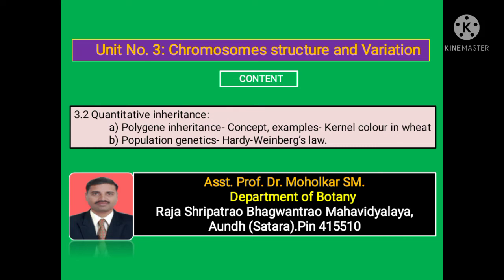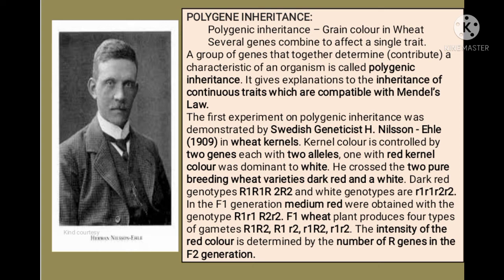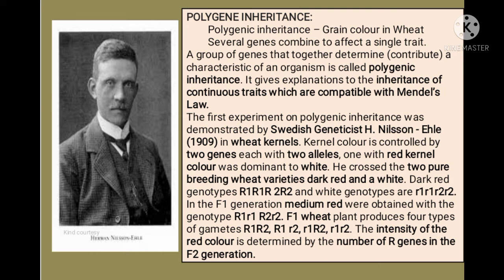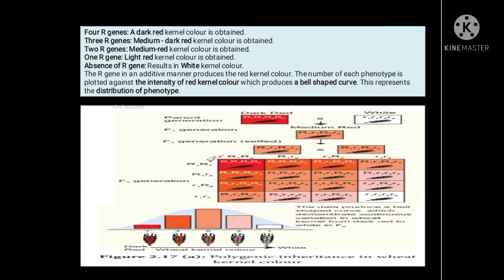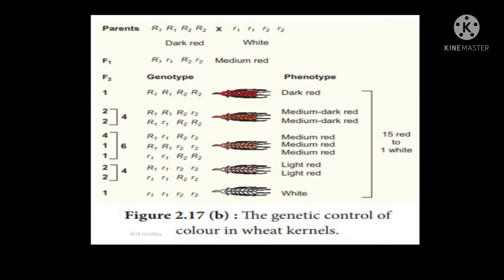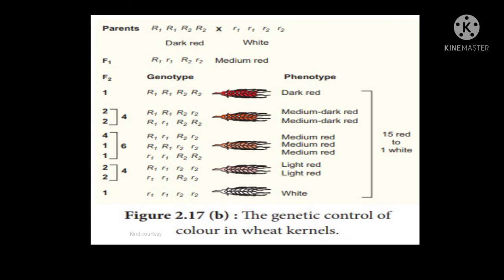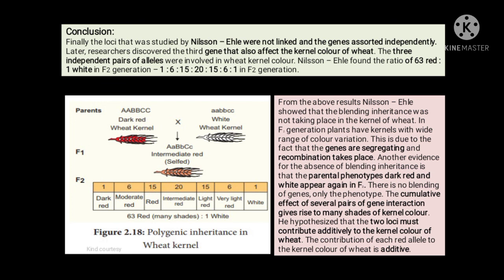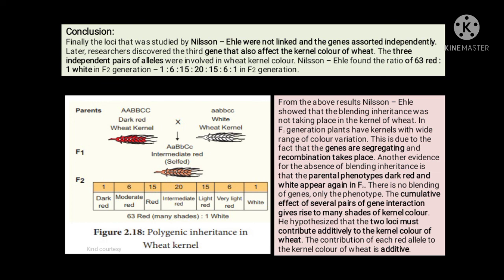Polygene inheritance- kernel colour in wheat